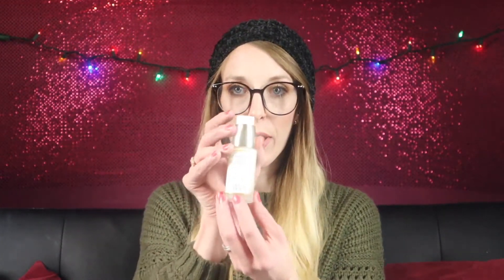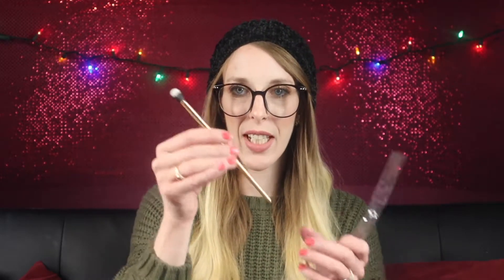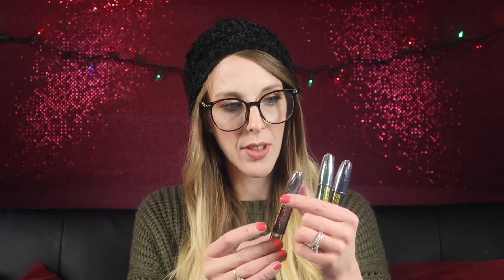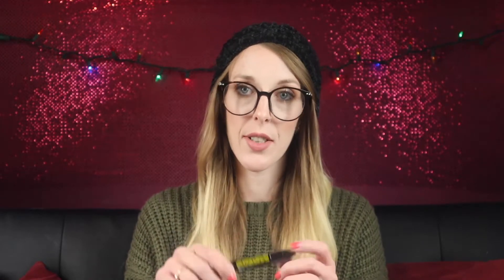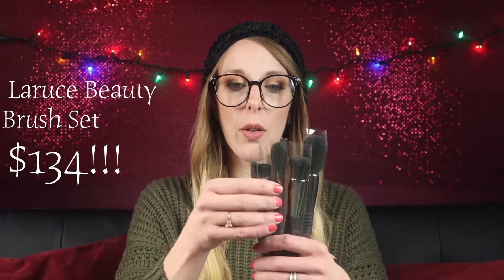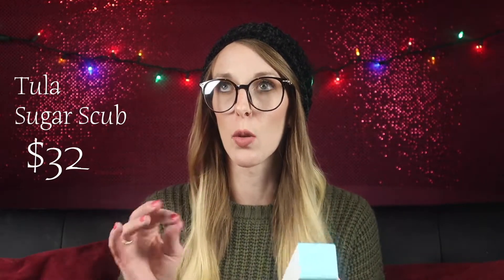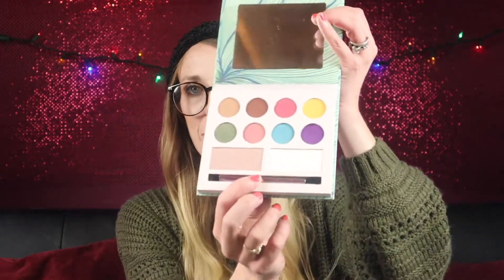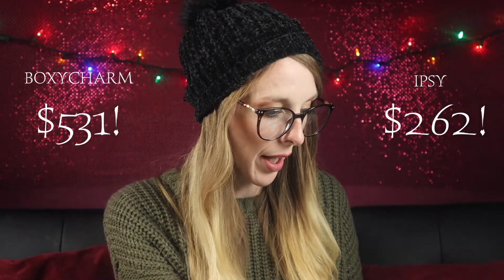Ipsy vs BoxyCharm December 2020 | Battle of the Boxes!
Who will win Decembers epic battle to claim the crown!?
Ipsy Glambag VS Boxycharm Luxe Box!
I was shocked at some of these outrageous price points?
Did you get a boxy charm or Ipsy box this month?
Who won and what was your favorite item?
MERRY CHRISTMAS!

▼▼▼▼ DONT MISS A BEAT ▼▼▼▼
👻SNAP: jamitheginger